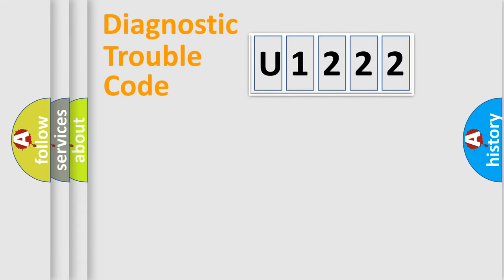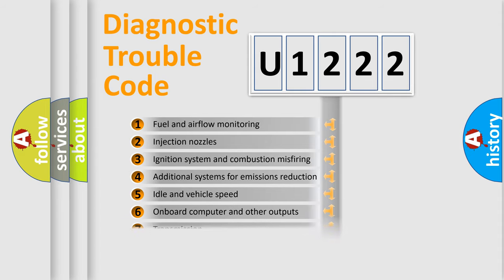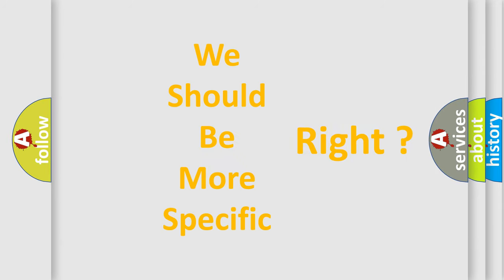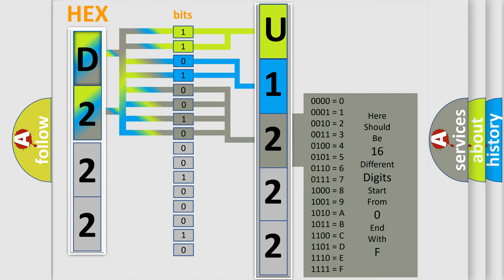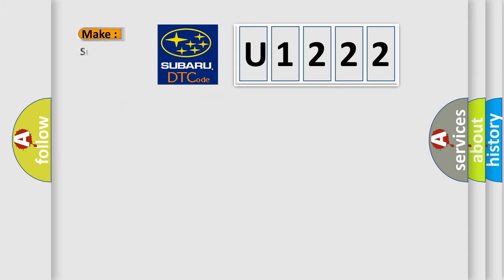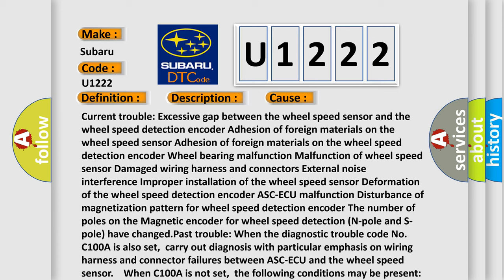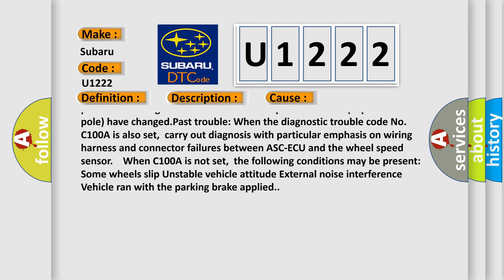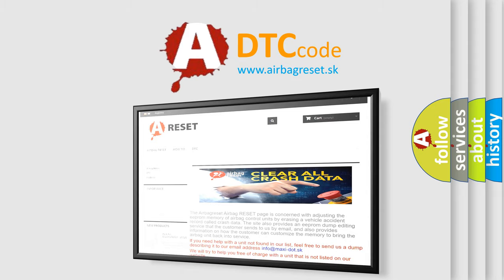DTC Nissan U1222 Short Explanation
Contents:
0:21 Basic DTC analysis according to OBD2 protocol standard.
1:48 Insight into programming
2:58 A diagnostically understandable description of the Diagnostic Trouble Code
3:05 Basic error definition

Make:
Subaru
Code:
U1222
Definition:
Abnormality in FR wheel speed sensor signal
Description:
The ASC-ECU monitors the signals from each wheel speed sensor while the vehicle is being driven.If any fault below is found in these sensor signals,ASC-ECU will set the relevant diagnostic trouble code: 1).Irregular change in the wheel speed sensor signal.2).Wheel speed sensor signal continuously indicates high value.